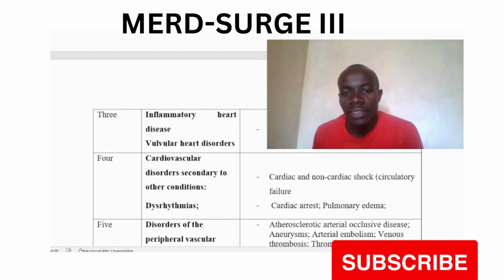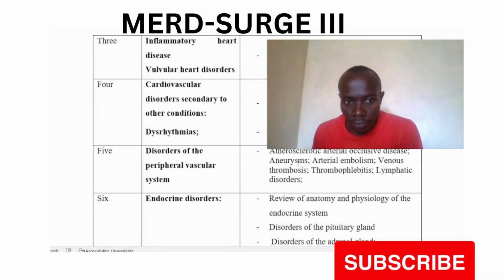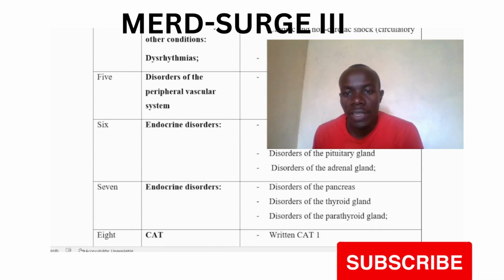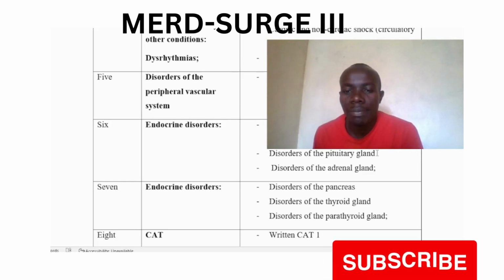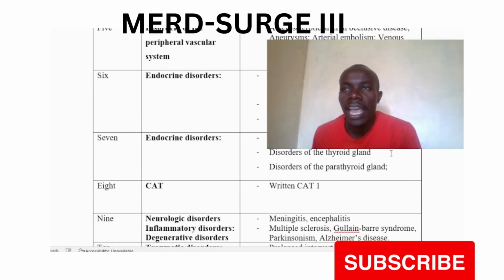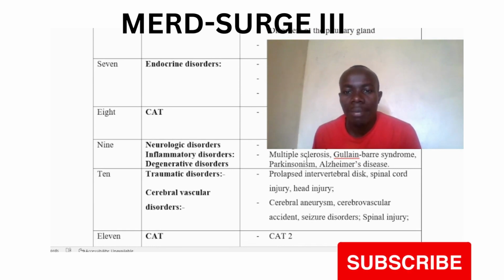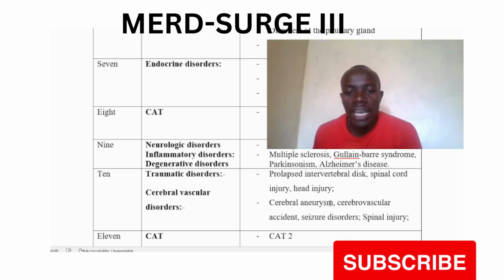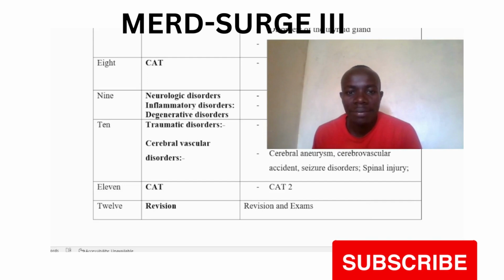BSN 323-MERD SURGE III-NEC CONDITIONS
I stand before you today with great excitement and enthusiasm as we gather here to embark on a new academic journey together. It is my absolute pleasure to extend a warm and heartfelt welcome to each one of you to this brand-new unit-Med surge III.
First and foremost, let me congratulate all of you for successfully reaching this point in your academic pursuits. The beginning of a new unit is a time filled with anticipation, curiosity, and endless possibilities. It is a time when we open the doors to fresh knowledge, discoveries, and personal growth.
As we step into this unit, I want to remind you that we are not only here to study facts and figures but also to develop critical thinking, creativity, and problem-solving skills. Each of you brings a unique perspective and background, and I encourage you to actively engage in discussions, share your ideas, and learn from one another.
In the coming weeks and months, you will be challenged, and at times, you may find the road ahead daunting. However, I urge you to persevere, for it is through overcoming challenges that we truly learn and grow. Embrace the opportunities that come your way, and don't be afraid to step outside of your comfort zones.
Iam here to guide and support you throughout this journey. Never hesitate to seek my advice or assistance whenever needed. Remember, i  value teamwork and collaboration, and together, we can achieve remarkable things.
Apart from academic excellence, let us also focus on fostering a positive and inclusive atmosphere within our unit. Respect for one another's opinions, cultures, and beliefs is paramount in creating a thriving and harmonious learning environment.
As you delve into the subjects and topics of this unit, take the time to reflect on how your knowledge can be applied to make a positive impact on the world around us. Education is a powerful tool, and we have a responsibility to use it for the betterment of society.
In conclusion, I want to reiterate my warmest welcome to all of you. Let us embark on this new unit with enthusiasm, determination, and an unwavering commitment to learning. Together, we will make this academic journey memorable, inspiring, and transformative.
Thank you and let us begin this exciting adventure together!